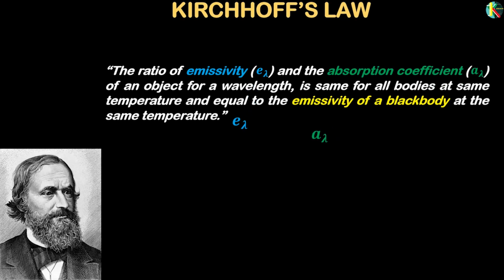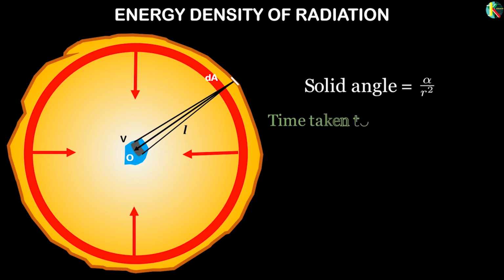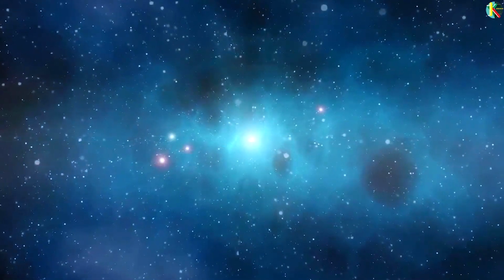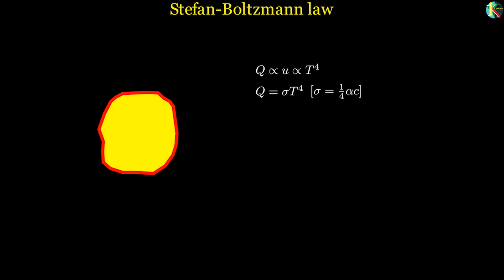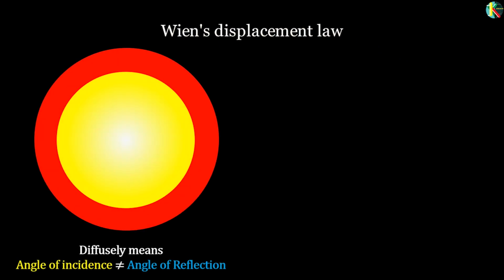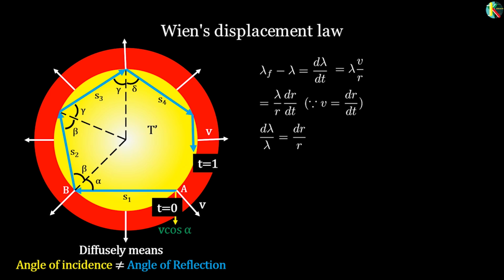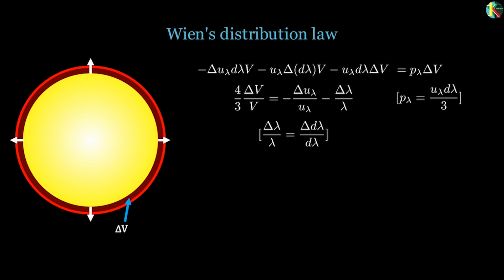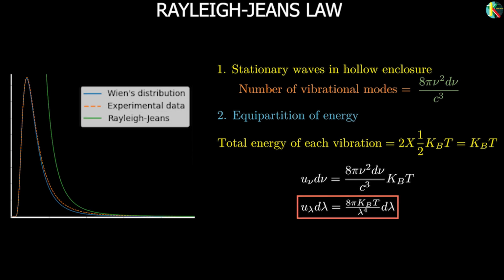Blackbody(Part 2): Stefan's, Wien's and Rayleigh-Jeans laws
This is the 2nd part of Blackbody series. In this video we will discuss about the Stefan-Boltzmann law, Wien's displacement law and Rayleigh-Jeans law.
Kirchhoff’s law gives a fairly qualitative idea about the blackbody radiation and its consequences. But it failed to explain the dependence of the radiative power on wavelength and temperature. The first step in this direction was taken by Wien in 1893. He gave an expression about the spectral distribution of energy density. He also gave the relation between the wavelength of radiation and temperature. In the later years experimental results showed that Wien’s distribution works very well in the smaller wavelength region. But it fails in the larger wavelengths.
In the light of the failure of Wien's radiation law to account for the experimental results at longer wavelengths, Rayleigh and Jeans approached the problem differently and came up with what is known as Rayleigh-Jeans law.
Timestamps:
00:00 Introduction
00:40 Pressure of radiation
04:36 Stefan-Boltzmann law
08:42 Wien's distribution and displacement laws
15:33 Rayleigh-Jeans laws
17:12 Thanks for watching!

I have discussed the nature of Blackbody and Kirchhoff's law in this video: